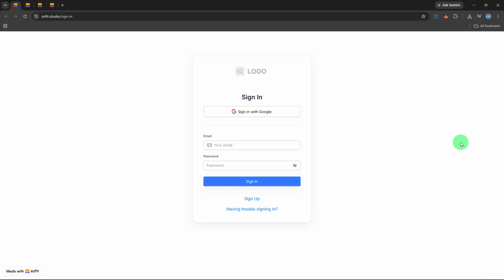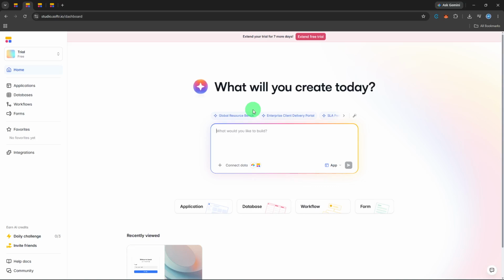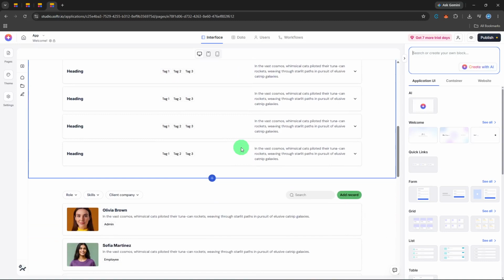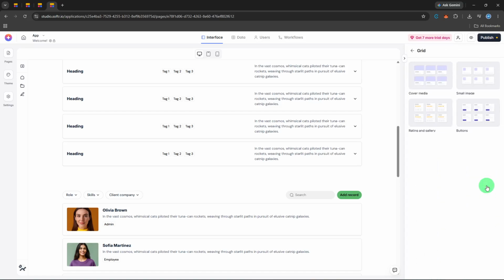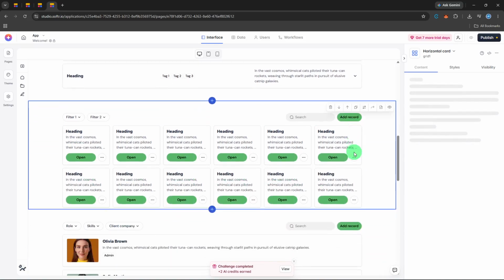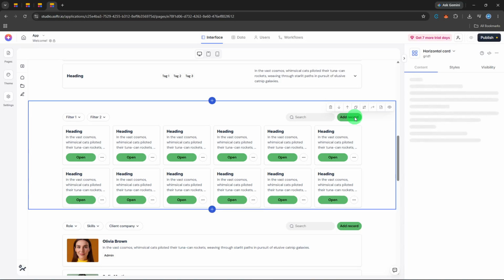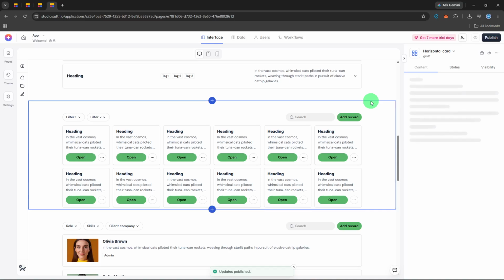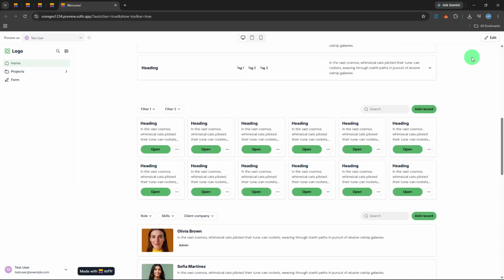How To Add Grid Block In Softr [Step by Step]